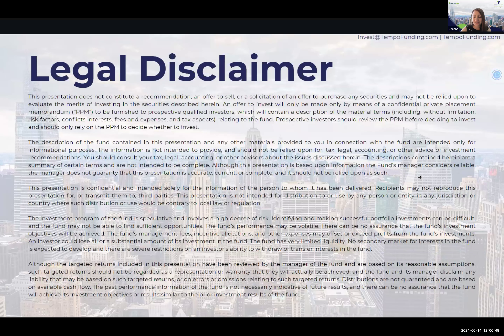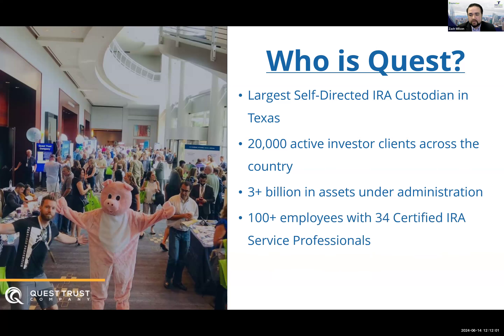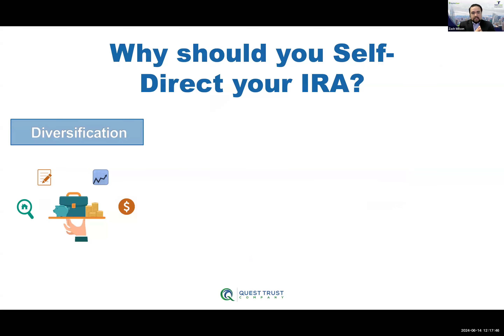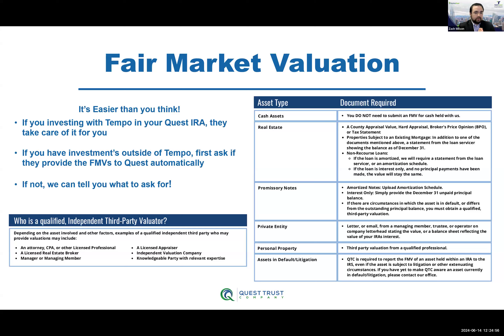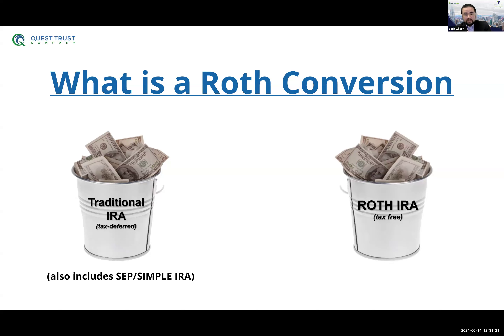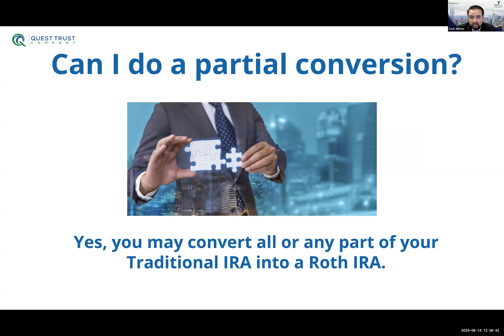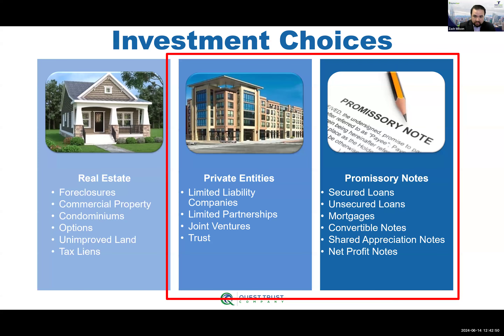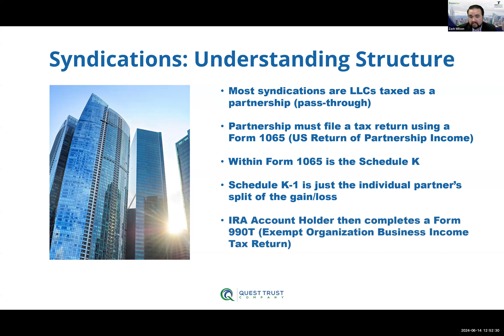How To Maximize IRAs: Roth Conversations, K-1s, & Choosing the Right Investments | Lunch & Learn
Are you looking to maximize your retirement savings and make informed investment choices with your IRA? Join us for an insightful Lunch & Learn Webinar, "Investing with IRAs: How to Leverage Roth Conversions, Understand K-1s, and Choose the Right Investments."

Webinar Topics Include:

- Fair Market Valuations: Gain a comprehensive understanding of how to accurately assess your IRA investments and ensure you're making the best decisions.
- K-1s: Learn the essentials for your tax filings and what you need to keep track of to stay compliant and informed.
- Roth Conversions: Explore the strategic advantages of Roth conversions and how to implement them effectively to benefit your retirement funds.
- Optimal Retirement Investments: Discover which investments align best with retirement funds, considering important factors like depreciation and Unrelated Business Income Tax (UBIT).

Whether you're new to IRA investing or looking to optimize your existing portfolio, this webinar is packed with valuable insights to help you achieve your financial goals.

for our upcoming live webinars!

📢🚨Future Announcements!

*ABOUT US*
At Tempo Family of Funds & Syndications, we provide diversified, conservative commercial real estate investment opportunities tailored to meet the needs of busy investors. Our offerings include high depreciation deals, strong income funds for passive investors, and hard money loans. We manage everything from private lending to private equity and consulting. Our commitment to transparent communication, professional administration, and robust partnerships sets us apart. Our investment options span multifamily projects, self-storage, shopping plazas, industrial, hotel conversions, and more. We aim to be your go-to resource for institutional-quality investments that are tax-friendly and IRA-compatible.

Investing in private real estate funds and syndications involves certain inherent risks, which could result in the loss of some or all of your principal investment. Your decision to purchase and invest should be based on your own financial circumstances and investment objectives. It is recommended that you consult your tax advisor or financial advisor before investing. Past performance does not guarantee future results. Please refer to the fund/syndication offering documents for full details and disclosures.

IRA investing, Roth conversions, K-1 tax forms, fair market valuations, retirement investments, depreciation, UBIT, IRA strategies, investment tips, financial planning, retirement savings, tax filing tips.